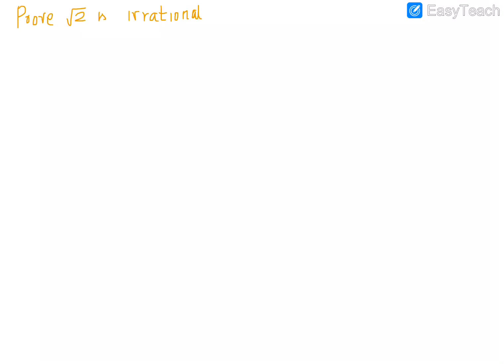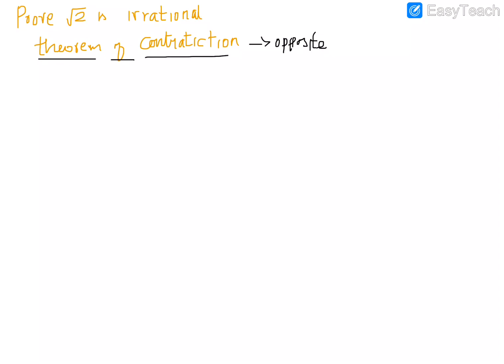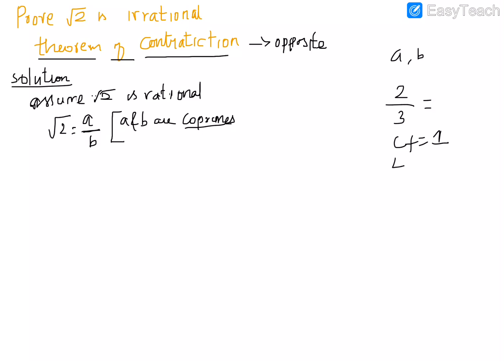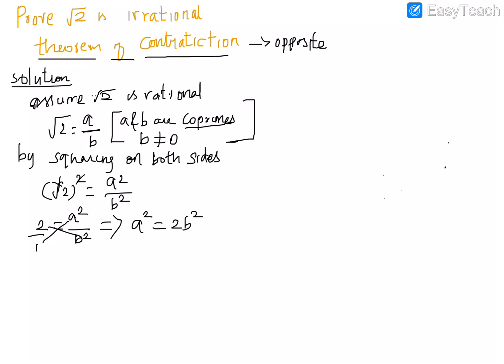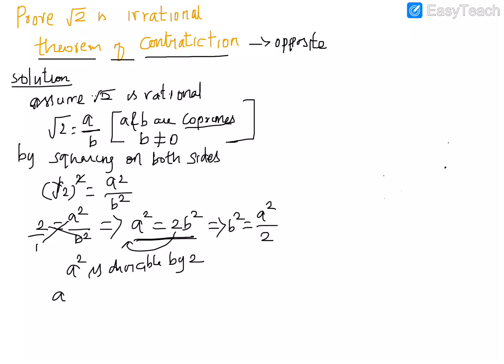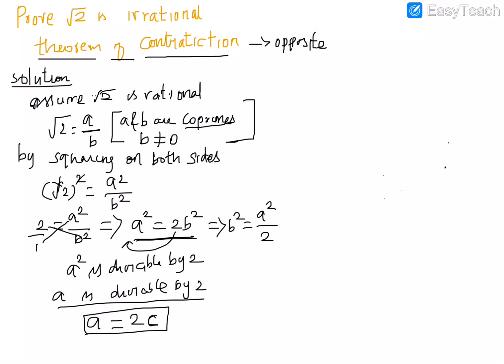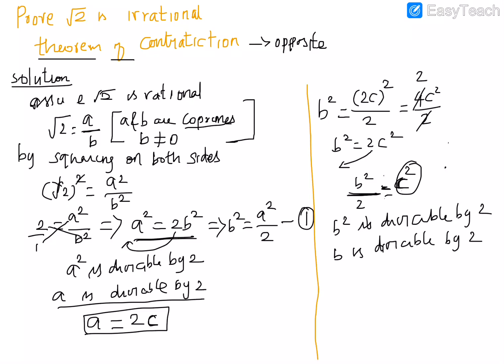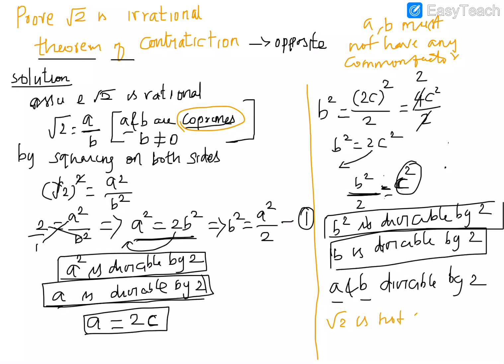Lesson 1 Real numbers 10th grade math cbse